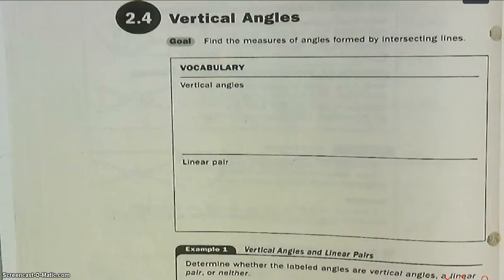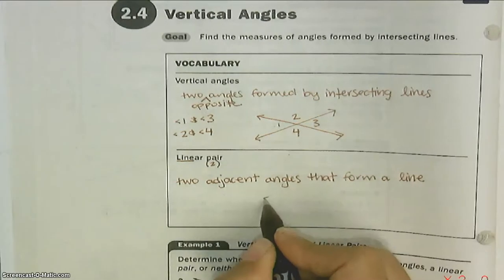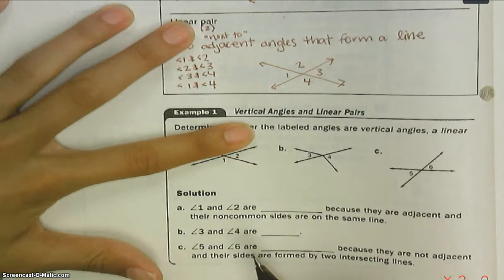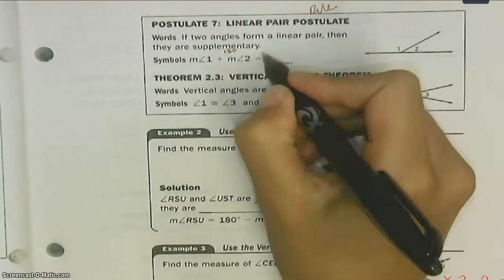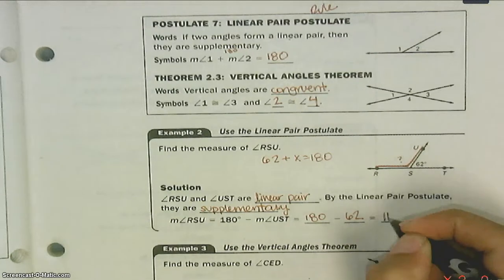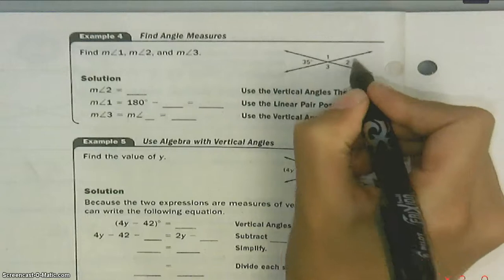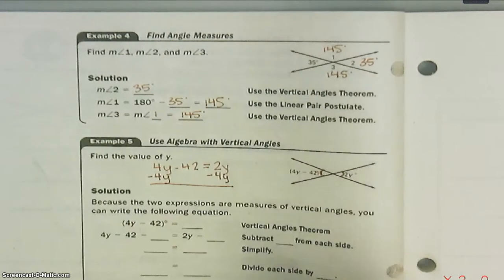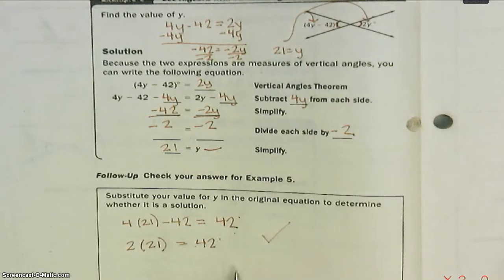2.4 Lesson Video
A geometry lesson on vertical angles and linear pairs.